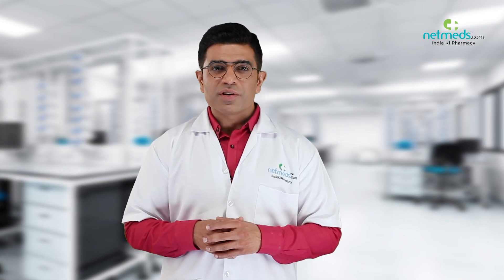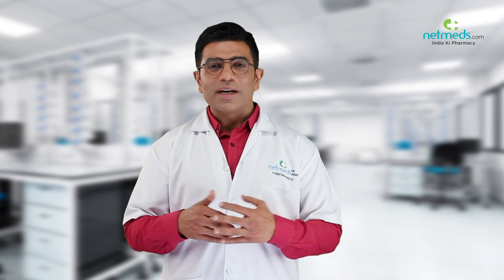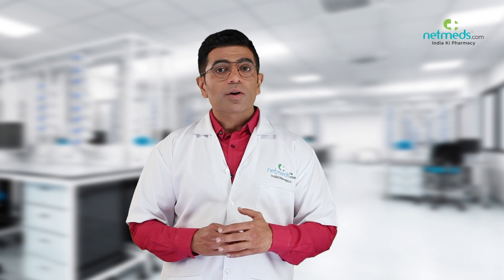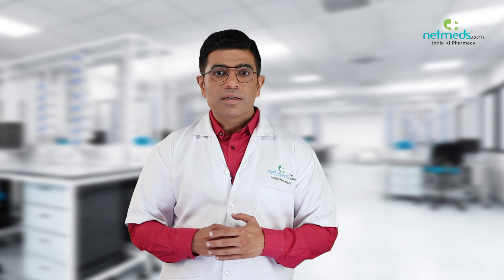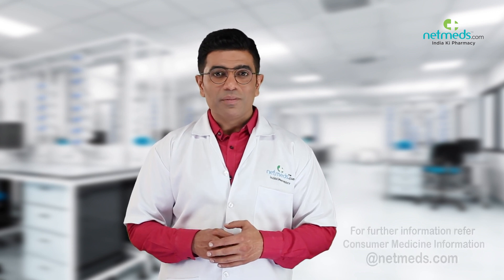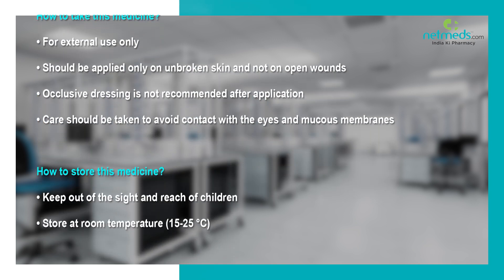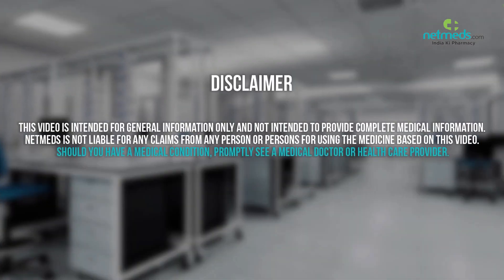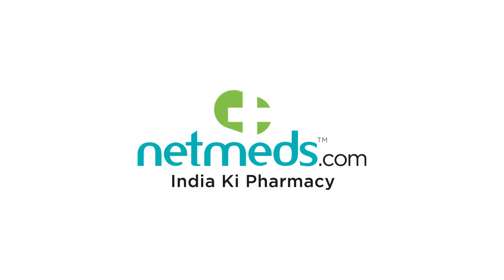Cetyl Alcohol and Propylene Glycol Lotion - Drug Information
Cetyl Alcohol and Propylene Glycol Lotion : Therapeutic Uses, Warning and Precautions, Interactions, Directions for Use, Side Effects and Storage